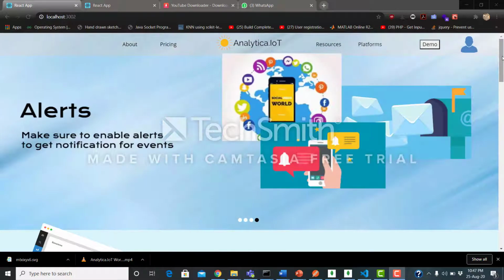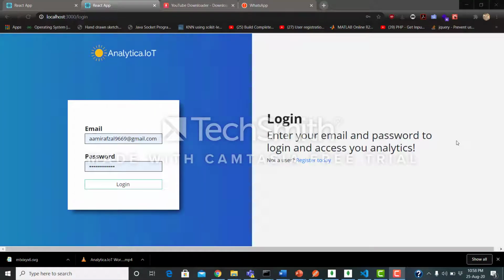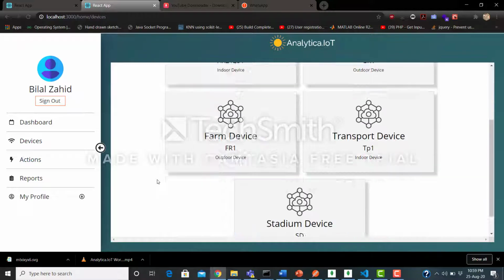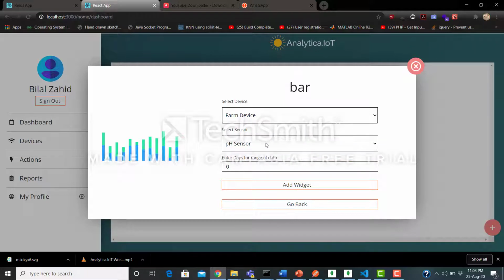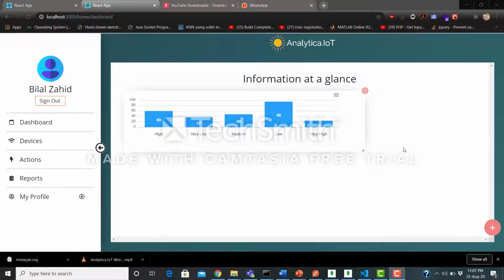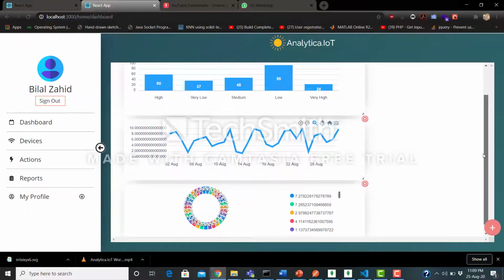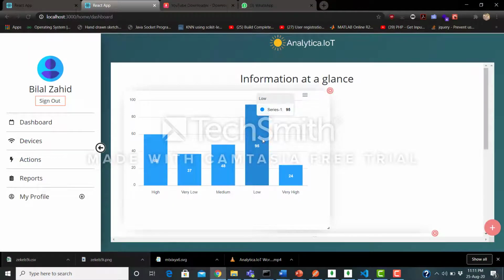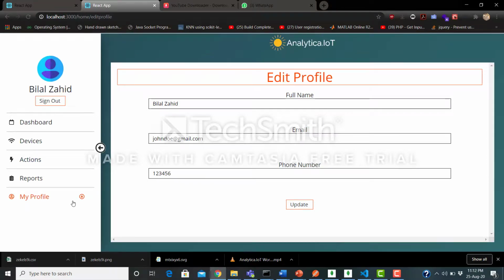Analytica IoT Working Demo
40% Implementation of Analtytica.IoT